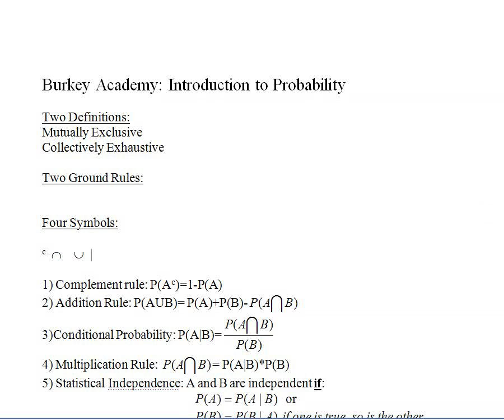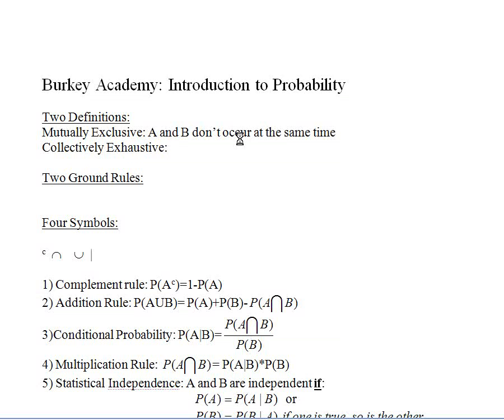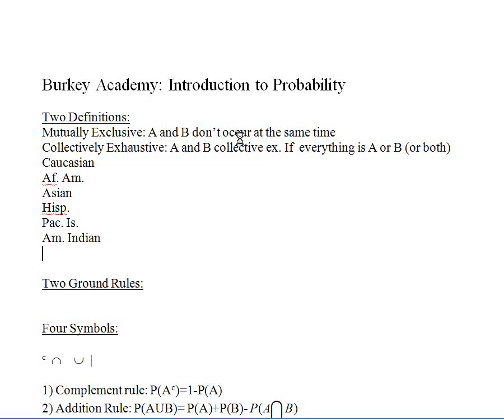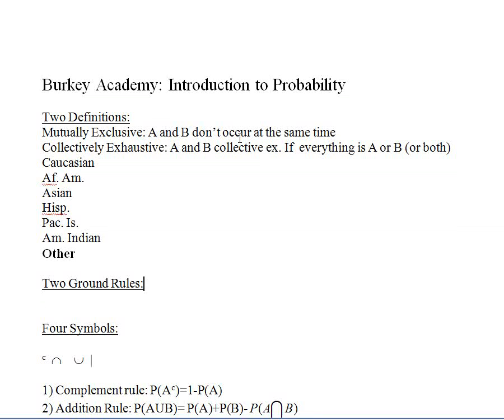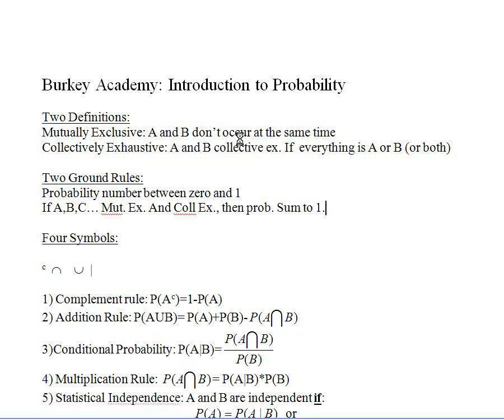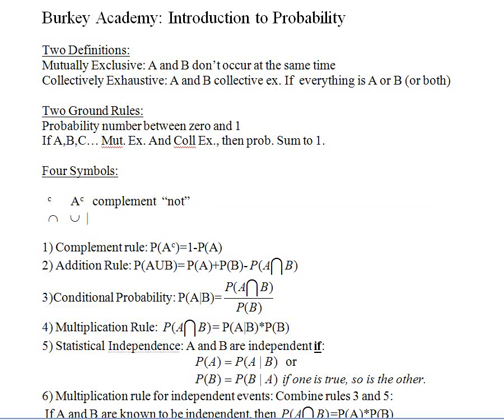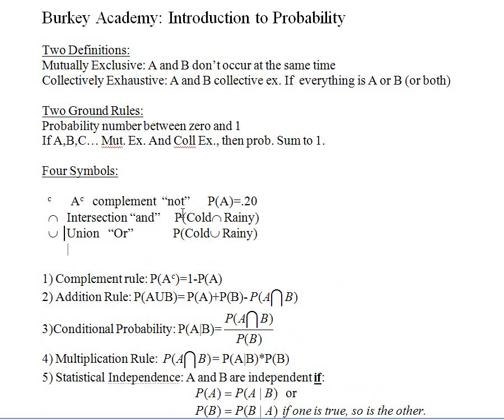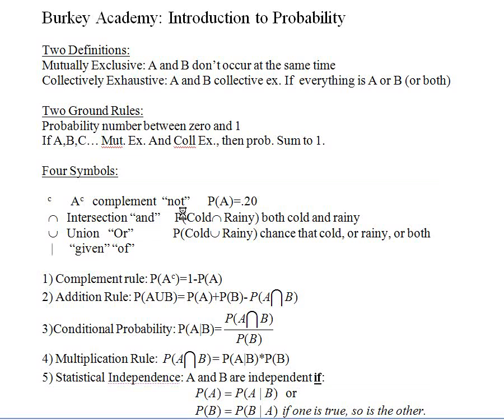Stats Intro Probability A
Preliminary rules and symbols used in probability.